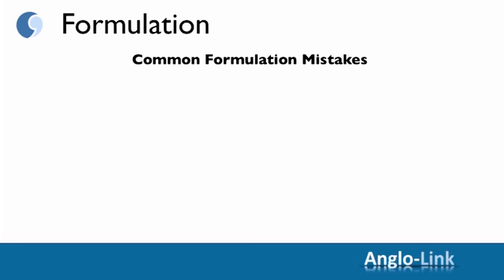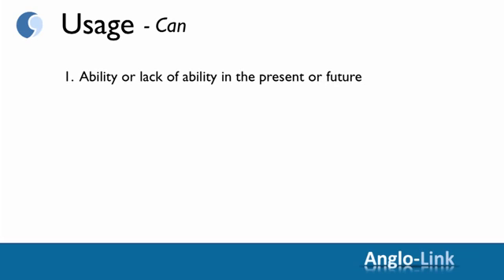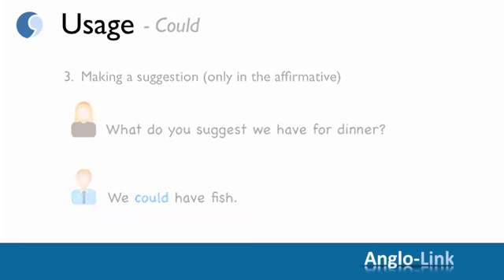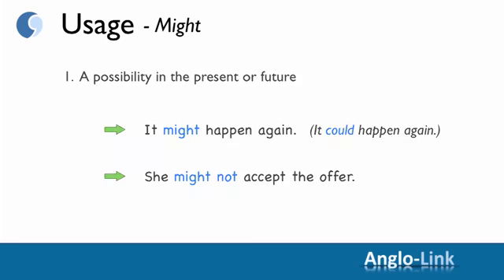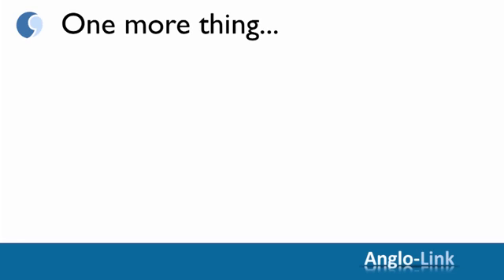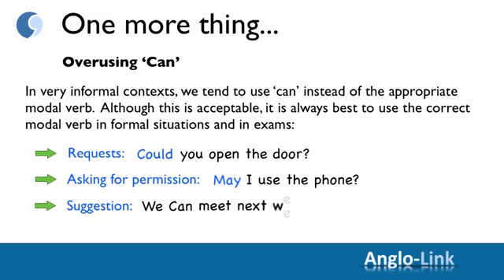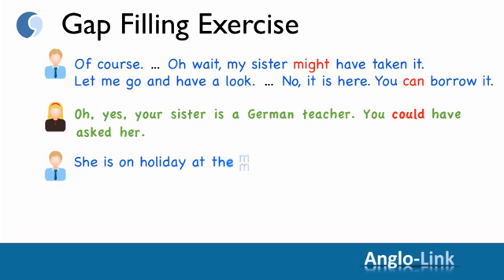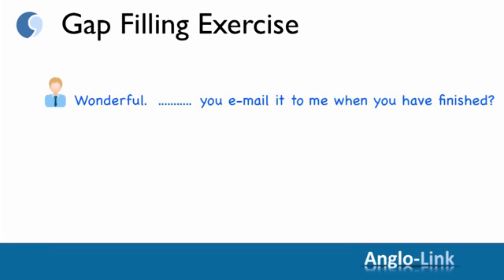English Modal Verbs Can Could May Might YouTube